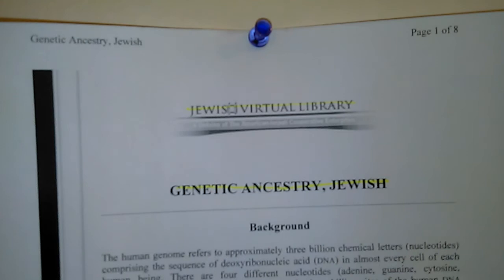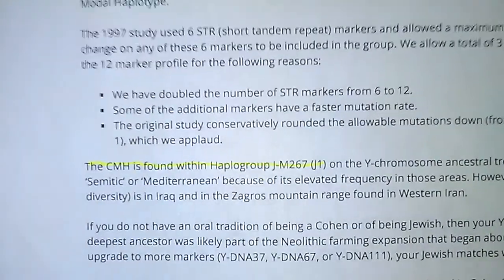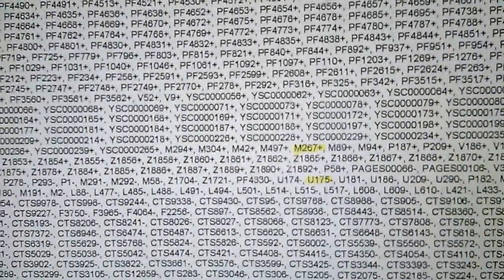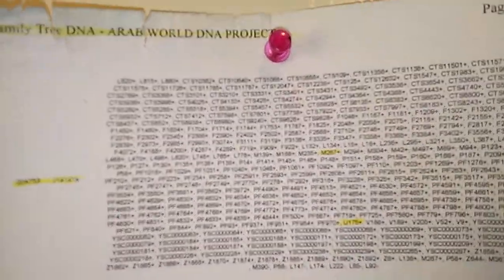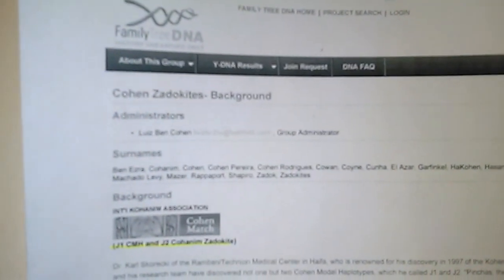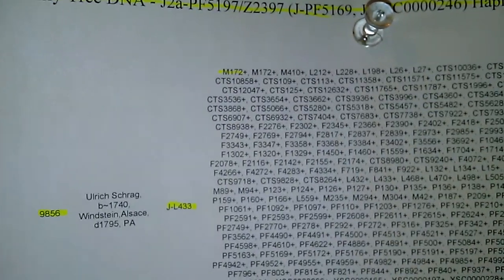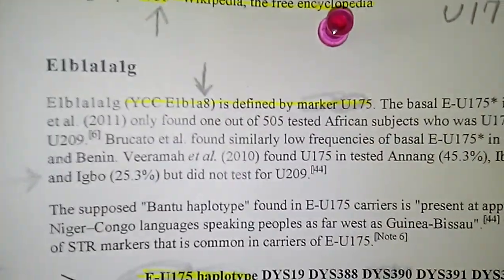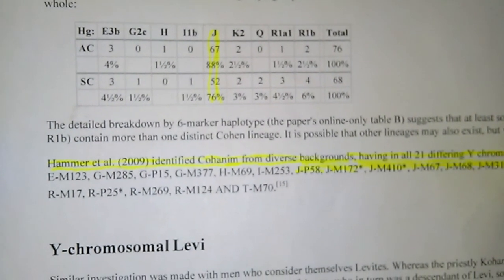UNITING THE LEVITES! (PART 1)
THIS VIDEO PROVES THAT SOME LEVITES IN HAPLOGROUP J ARE DESCENDANTS OF DNA HAPLOTYPE E-U175.